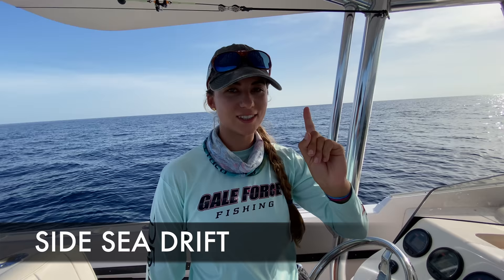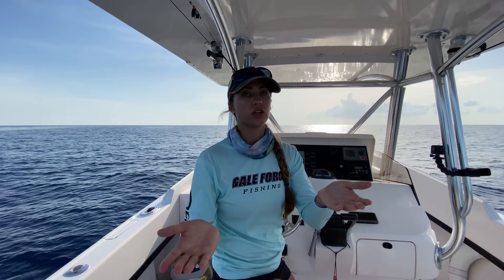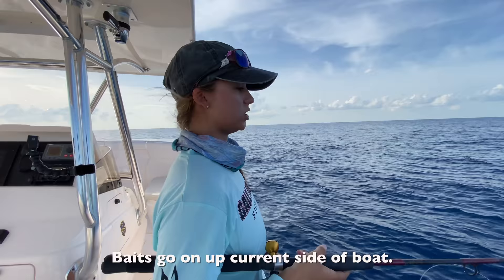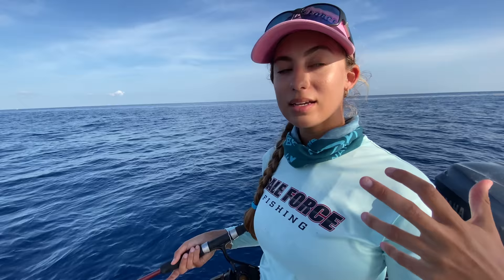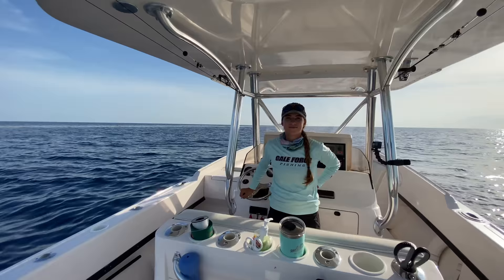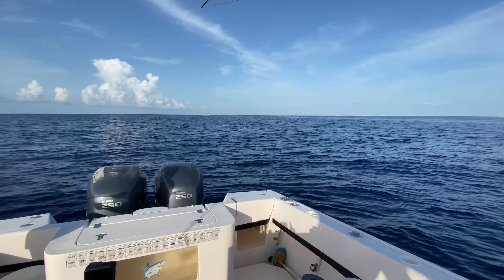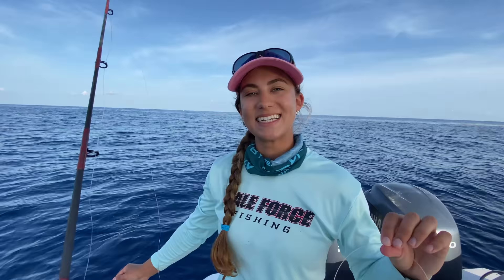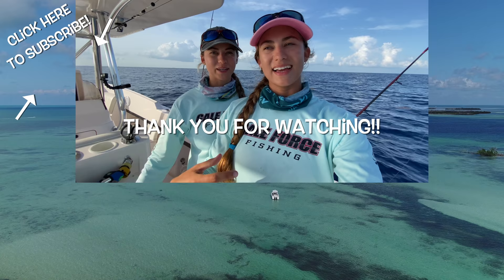LEARN TO DRIFT A WRECK LIKE A PROFESSIONAL - How to Drift Fish | Gale Force Twins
Today we show you two different ways to drift a wreck including the pros and cons to each method! ⛴ The first method includes a side sea drift, this is a great way to fish for beginners in calm seas and light current 🌊  It gives everyone on the boat the freedom to maneuver and walk away from the wheel. The second method is the power drift. Power drifting is perfect for bumpy seas and strong current. With the help of a person at the wheel your baits will always maintain bottom making it easier to feel the bite and gives everyone on the boat a specific role 👩‍✈️  Watch the video for details and let us know which method you prefer!